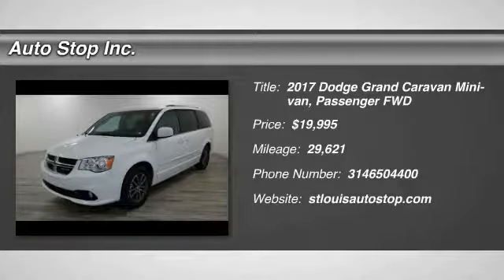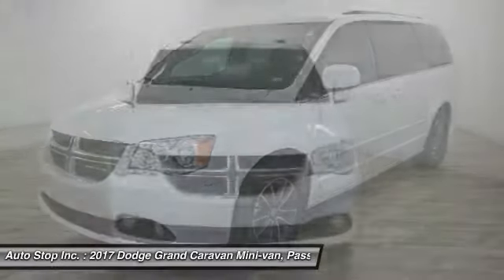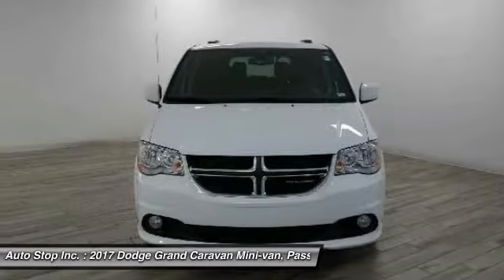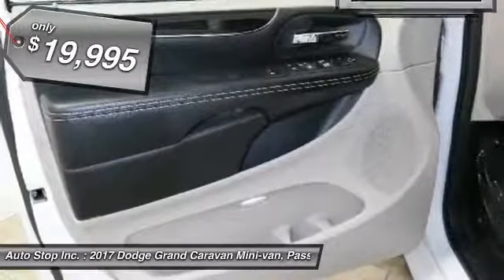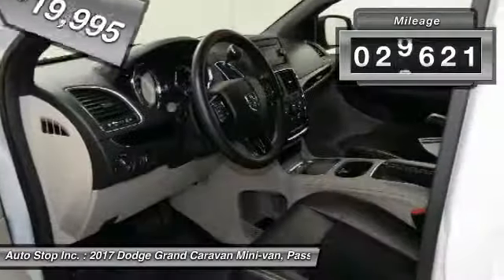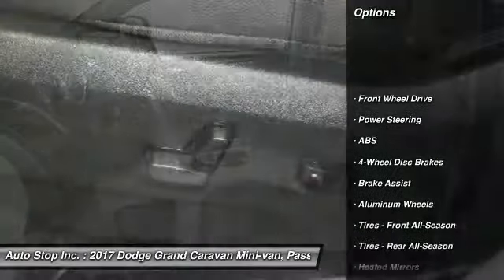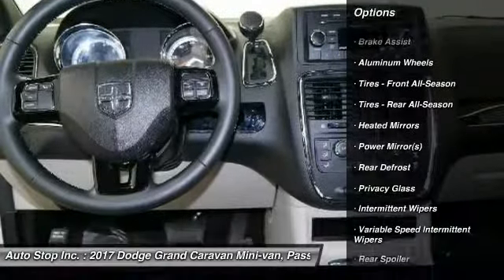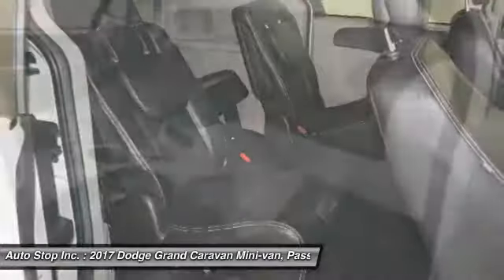2017 Dodge Grand Caravan T02604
2017 DODGE GRAND CARAVAN Hazelwood, MO
Stock# T02604

St. Louis Auto Stop
7800 North Lindbergh

Scores 25 Highway MPG and 17 City MPG! This Dodge Grand Caravan delivers a Regular Unleaded V-6 3.6 L/220 engine powering this Automatic transmission. ROOF RACK, Wheels: 17  x 6.5  Aluminum Granite Crystal, Vinyl Door Trim Insert.

* This Dodge Grand Caravan Features the Following Options *
Variable Intermittent Wipers, Valet Function, Urethane Gear Shift Knob, Trunk/Hatch Auto-Latch, Trip Computer, Transmission w/Driver Selectable Mode, AUTOSTICK Sequential Shift Control and Oil Cooler, Towing w/Trailer Sway Control, Touring Suspension, Torsion Beam Rear Suspension w/Coil Springs, Tires: P225/65R17 BSW AS.